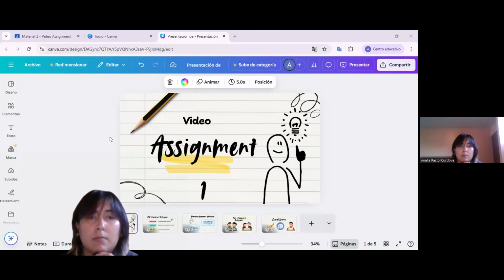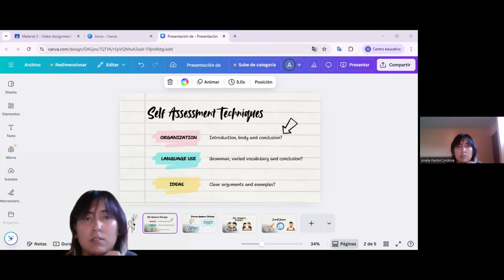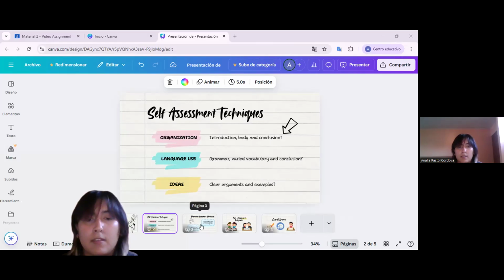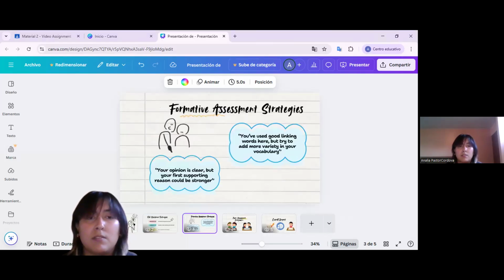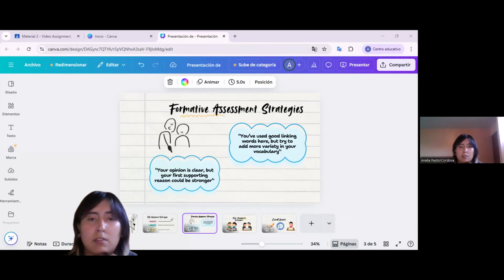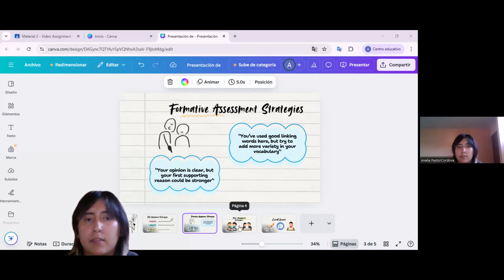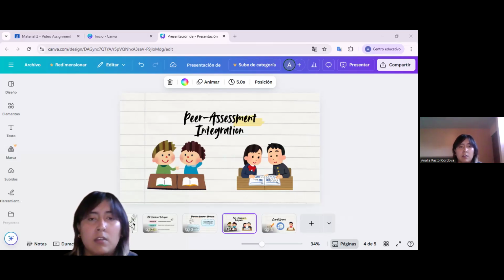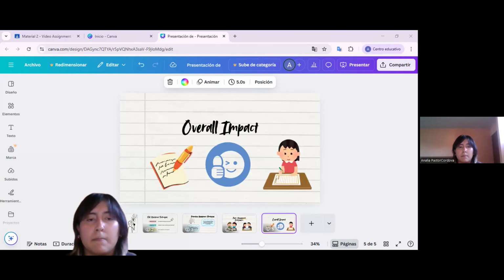VIDEO ASSIGNMENT 1